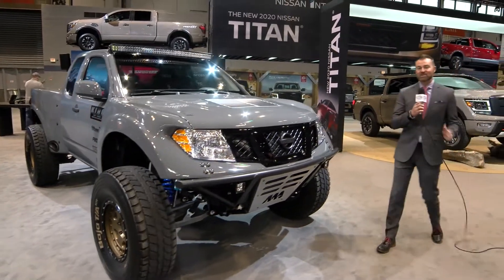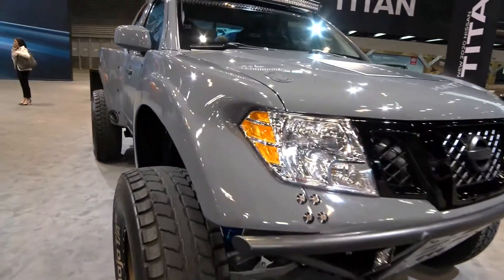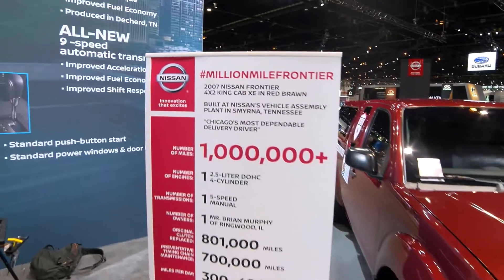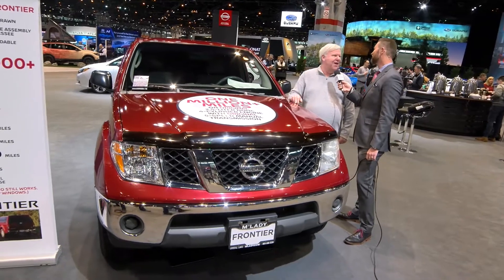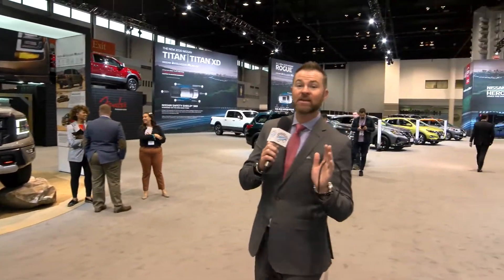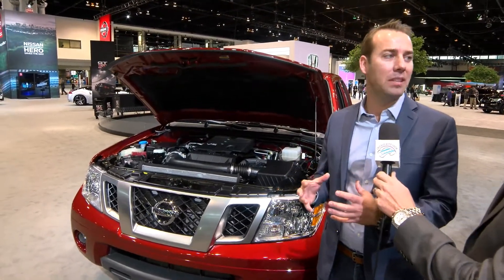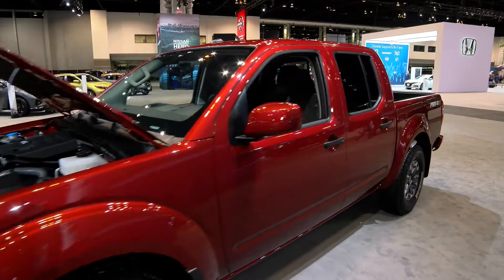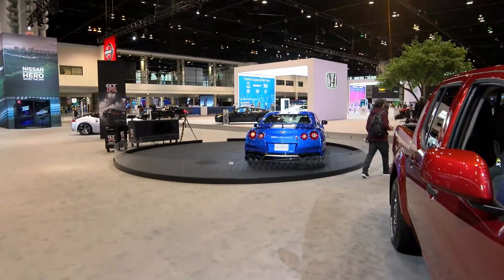Niissan Frontier Introduction Chicago Auto Show